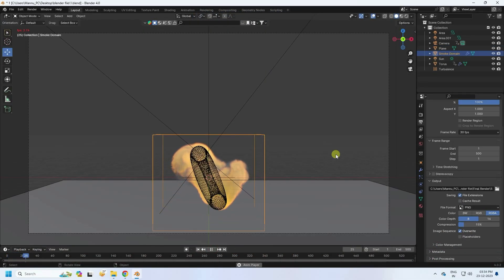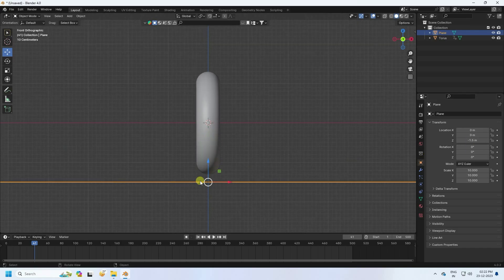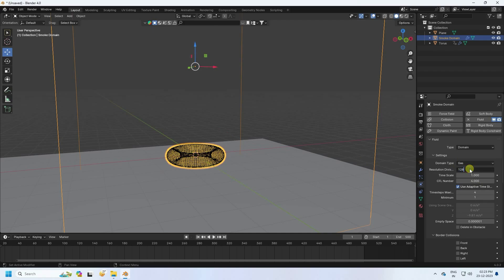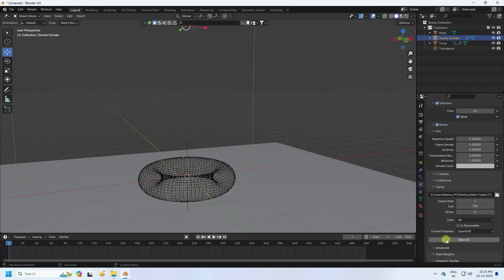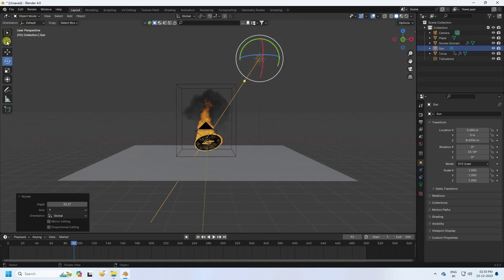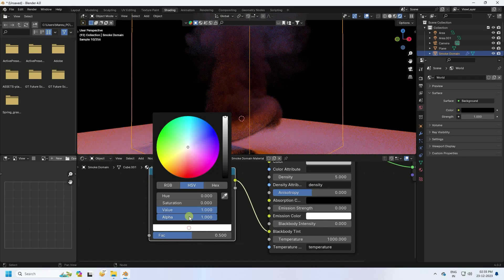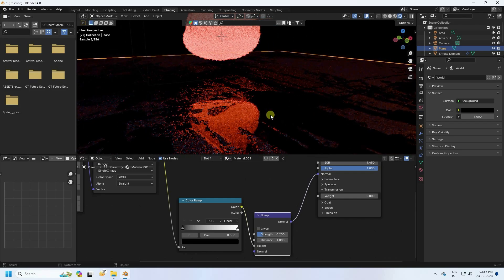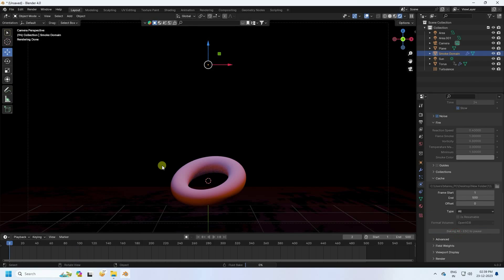Realistic Fire Tutorial in Blender 4.0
Learn a Quick and easy setup for creating a realistic fire in a blender!